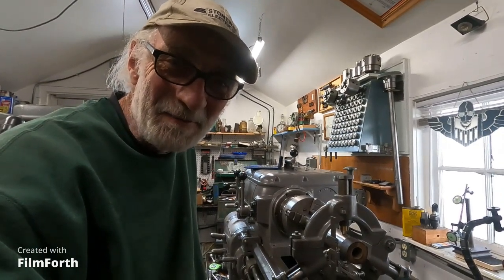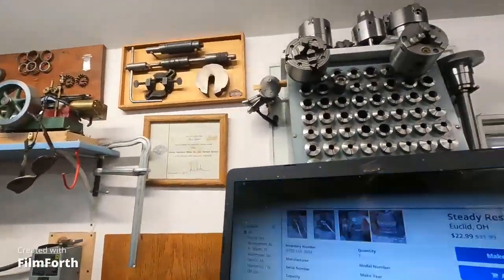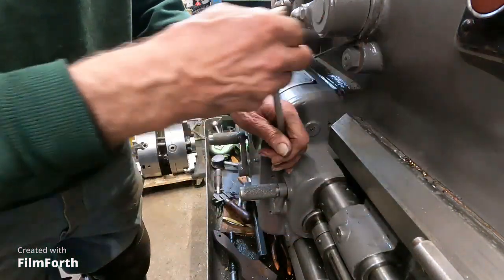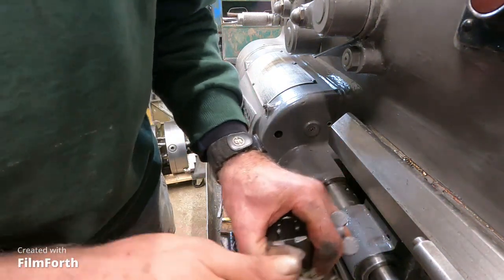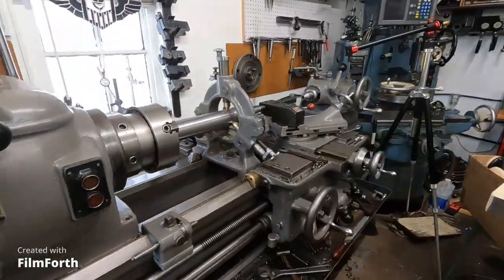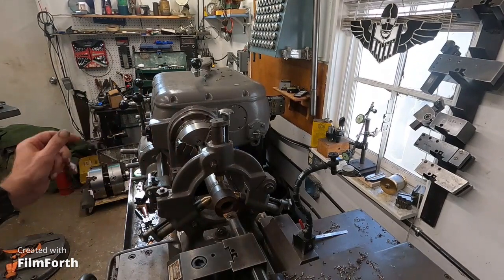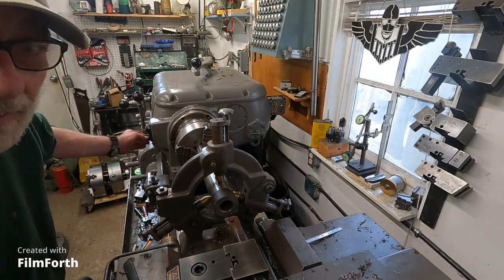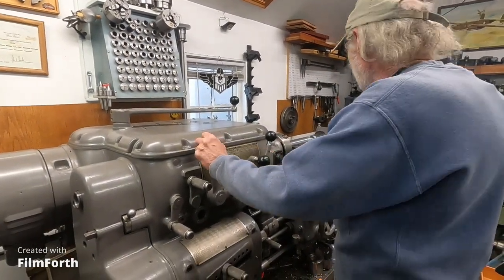Axelson Lathe details and test cuts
Working on the final details and adjustments of this vintage 1941 machine tool today and a heads up on an Axelson lathe steady rest at low cost, plus more metal cutting on this small heavy duty gear head lathe.